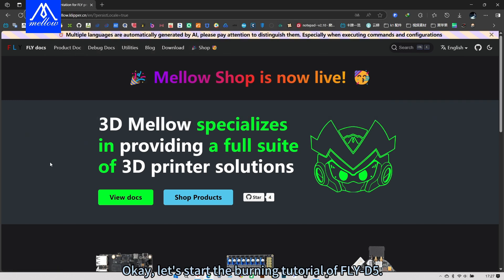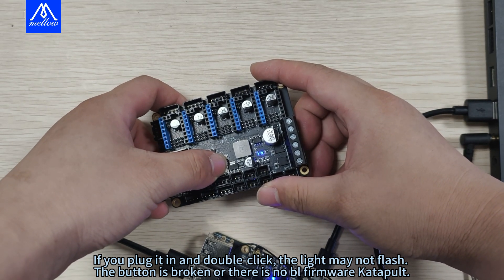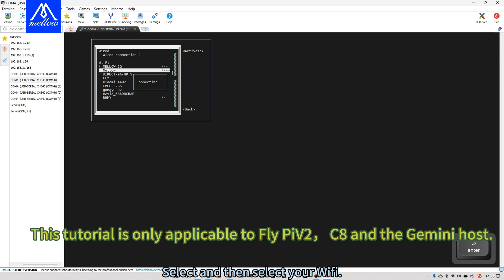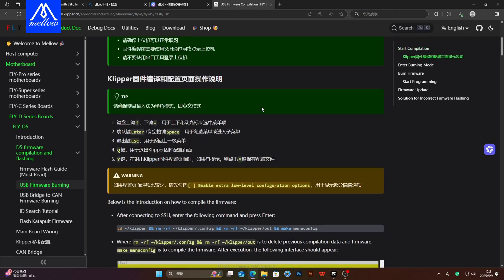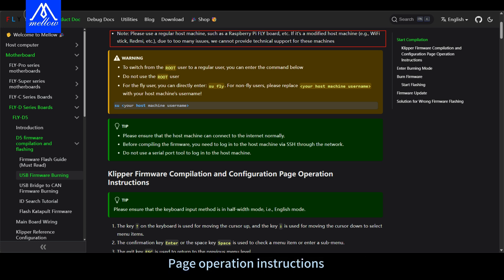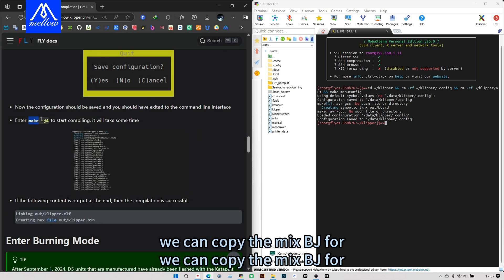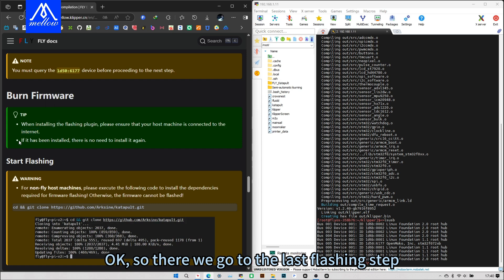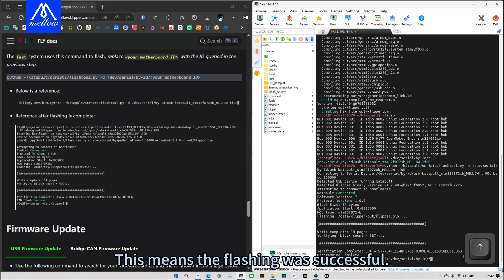Mellow D5 Tutorial for Burning USB Firmware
📘 Official Mellow D5 Website
For detailed flashing guides and technical documentation for the Mellow D5 via USB:

Ready to upgrade your 3D printer with the Mellow D5 motherboard?

👉 Mellow D5